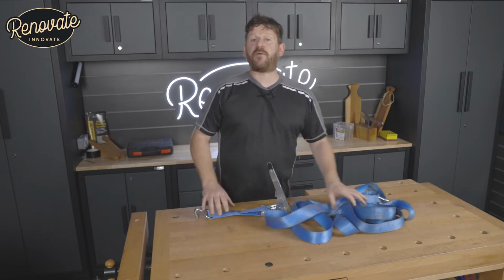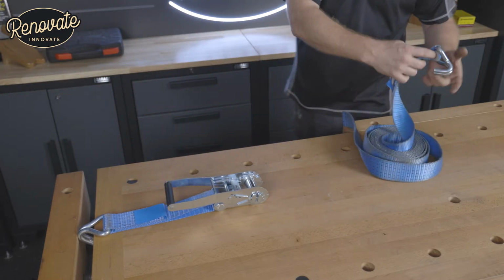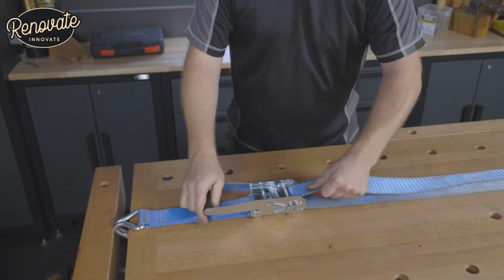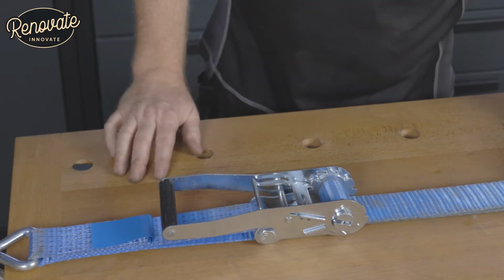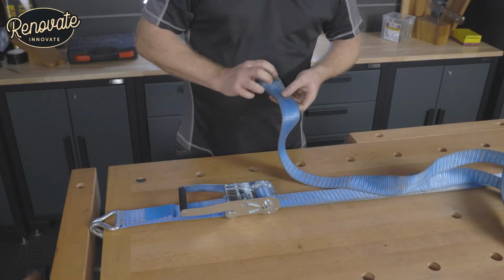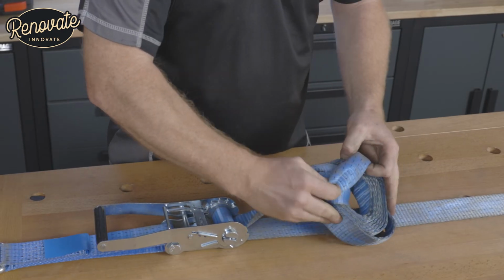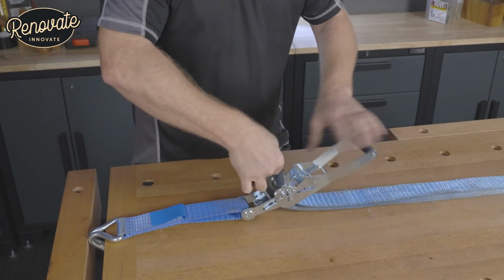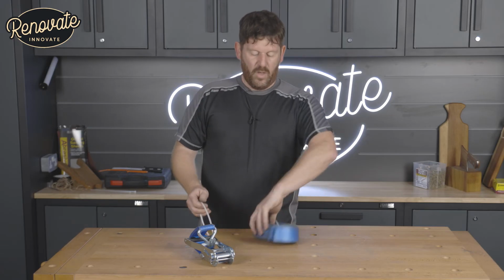Simple Guide to Using Ratchet Strap Tie Downs Correctly | 3 minute DIY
Welcome to 3 Minute DIY Tips & Tricks

Using ratchet straps shouldn't be difficult - yet for a lot of people they are, quickly become useless tangled mess.

Follow this super simple guide and become a master of the ratchet strap!